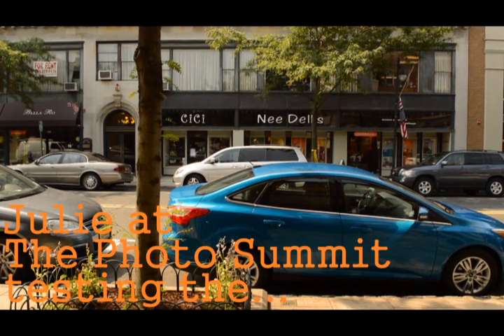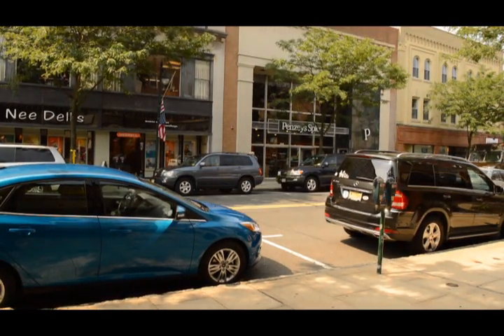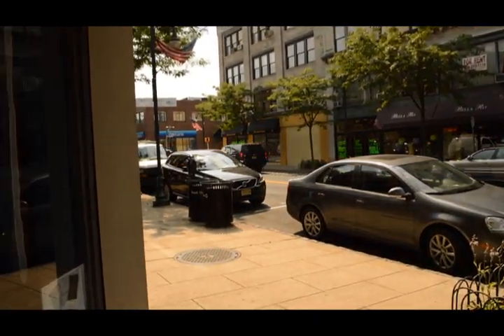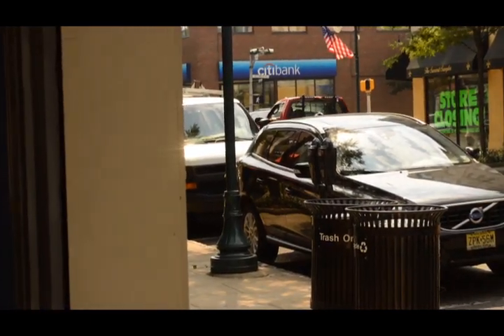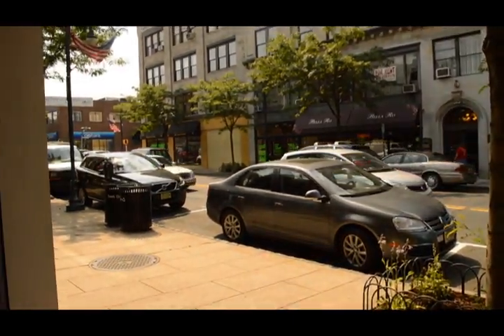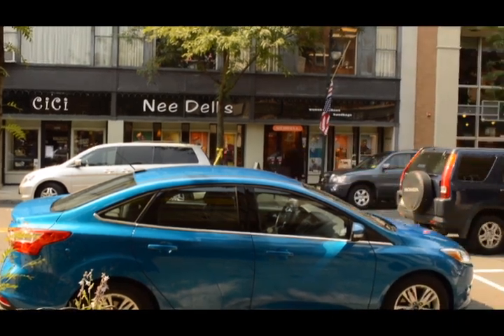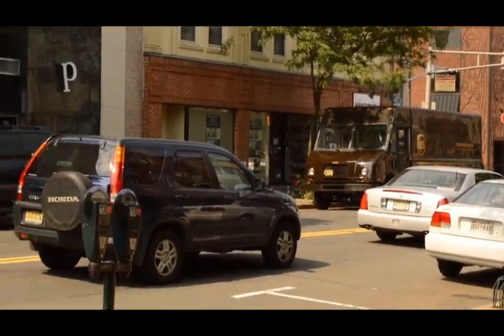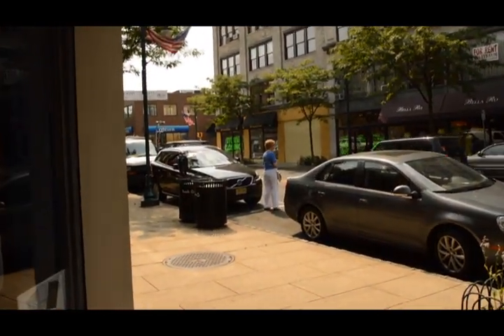Nikon D3200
Hi again Photo Summit fans!  In this video I am testing the Nikon D3200.  I used a tripod, the standard lens (18-55), and no external mic.

Julie at The Photo Summit